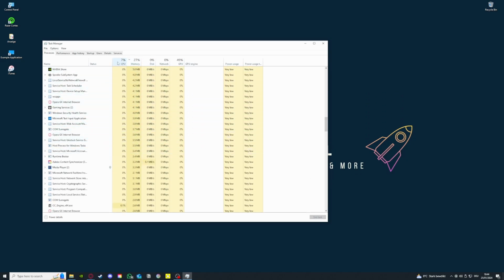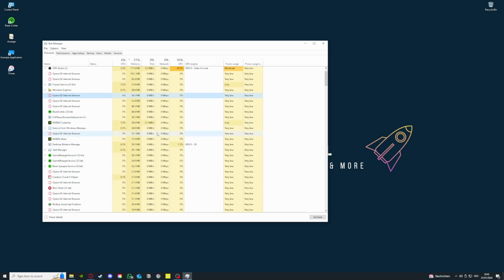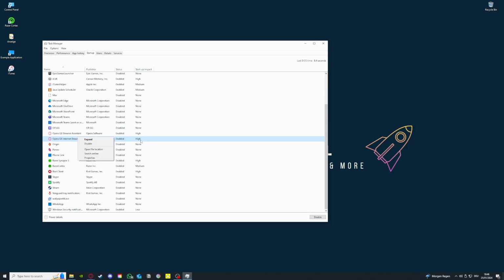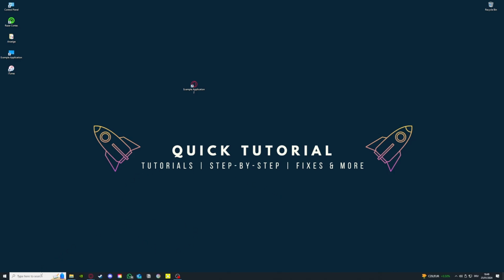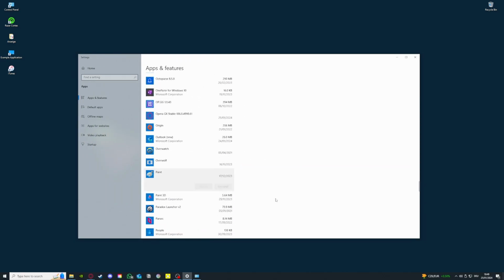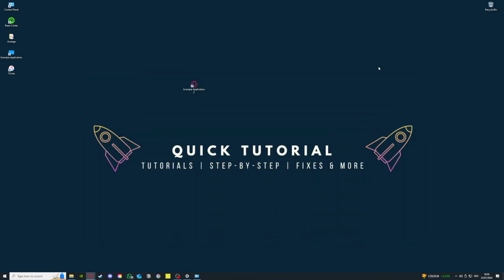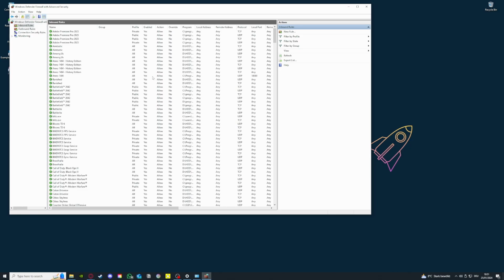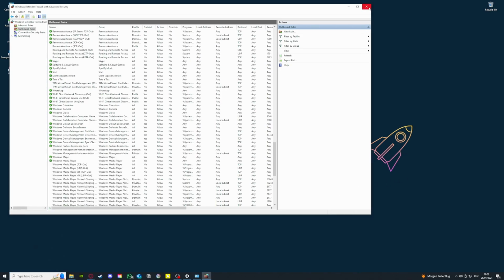Oracle VirtualBox Keeps Crashing? Fix Freezing & Black Screen (2026)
Oracle VirtualBox keeps crashing? This tutorial fixes crashing, freezing and black screen problems when running Oracle VirtualBox on Windows 10 and 11.

These are the Windows-level fixes that resolve most Oracle VirtualBox problems — no downloads and no extra software needed. They run quickest-first, so work through them in order and stop as soon as Oracle VirtualBox is working again.

0:00 Intro
0:45 Work out how the app is actually failing
1:30 Check for updates
2:15 Force close it with Task Manager
3:50 Restart your PC
4:35 Disable auto-start services
5:20 Clear the cache
6:00 Repair via Control Panel
8:20 Reinstall as a last resort